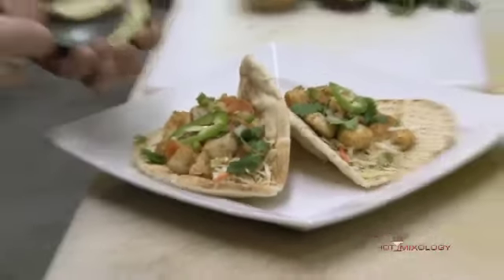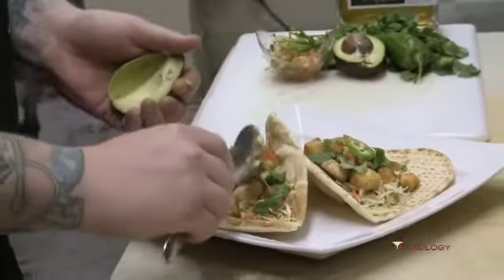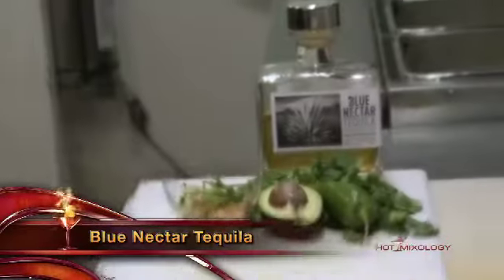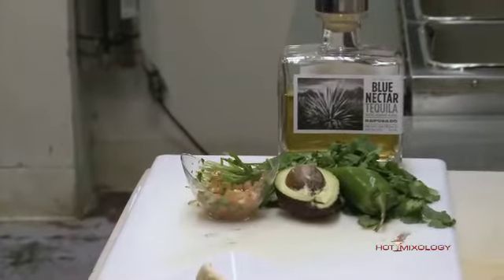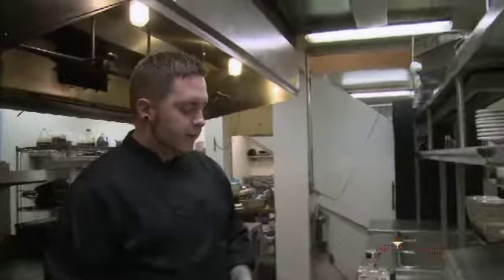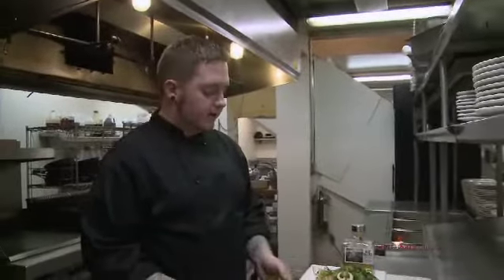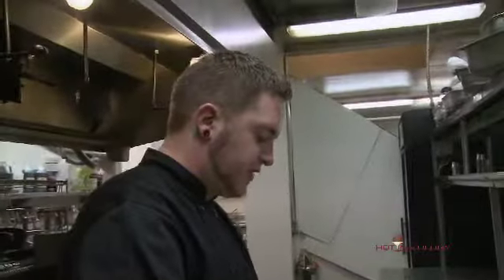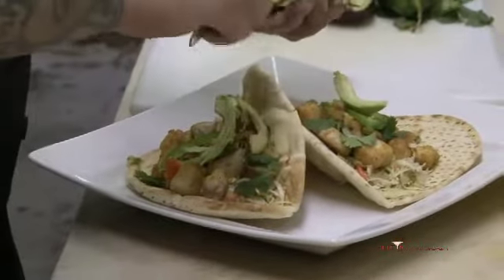BLUE NECTAR TEQUILA TACOS on Hotmixology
Hotmixology and the Lobby makes great tacos with Blue Nactar Tequila on Hotmixology Skinny Cocktails.